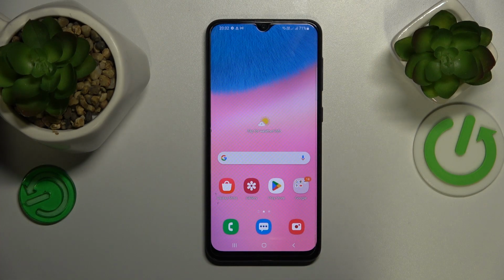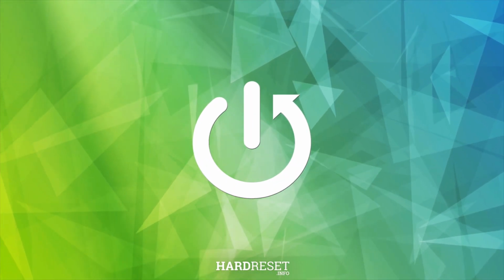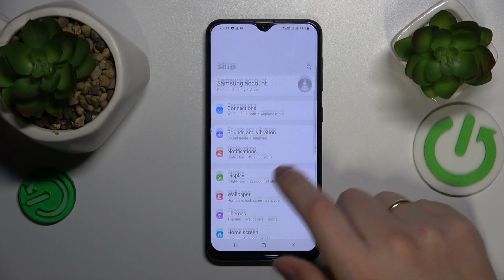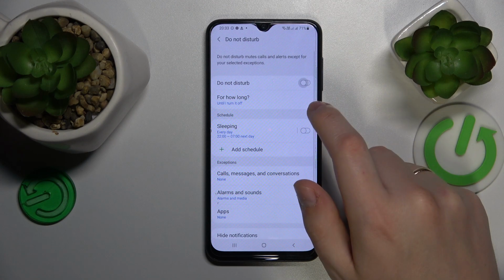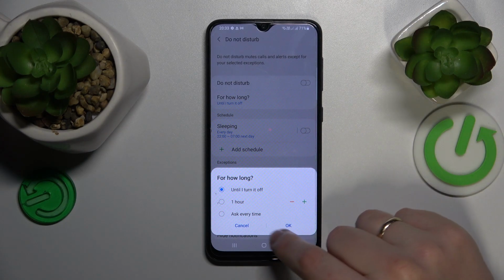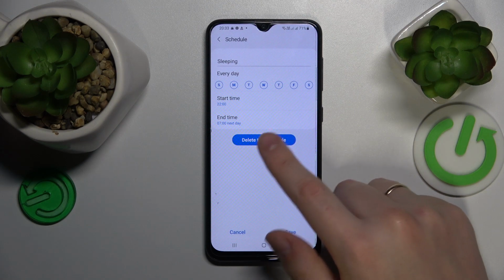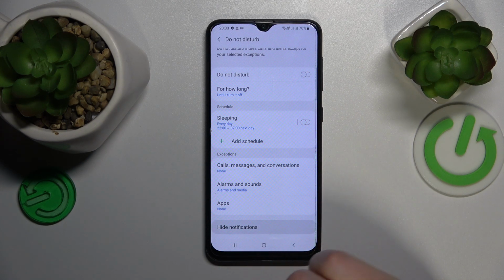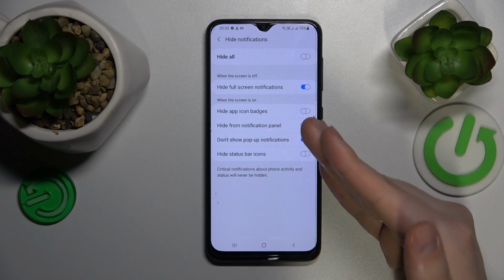How to Boot Do Not Disturb on Samsung GALAXY A30S?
Maintain your focus and minimize distractions with the Do Not Disturb mode on your Samsung Galaxy A30S. This feature allows you to silence notifications and calls, ensuring uninterrupted work, sleep, or leisure time. Follow our simple guide to learn how to activate Do Not Disturb mode on your Samsung Galaxy A30S and enjoy enhanced productivity and peace of mind.

How do you access the settings menu on your Samsung Galaxy A30S to enable Do Not Disturb mode?
Where can you find the Do Not Disturb option within the settings menu, and how do you navigate to it?
How do you customize the Do Not Disturb settings to specify allowed interruptions or schedule automatic activation on your Samsung Galaxy A30S?
How do you verify that Do Not Disturb mode has been successfully activated and ensure that notifications and calls are silenced on your device?